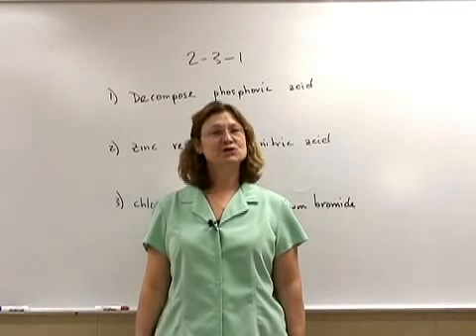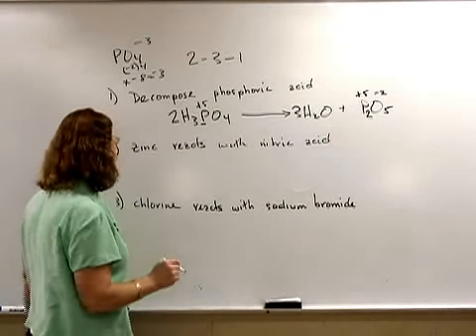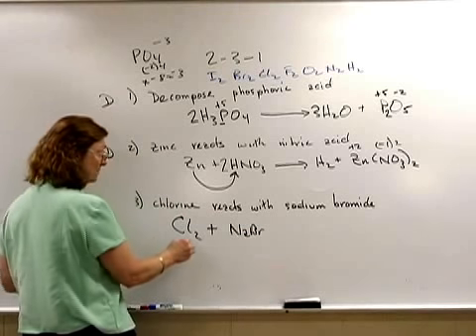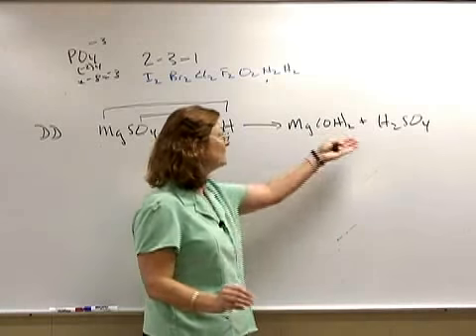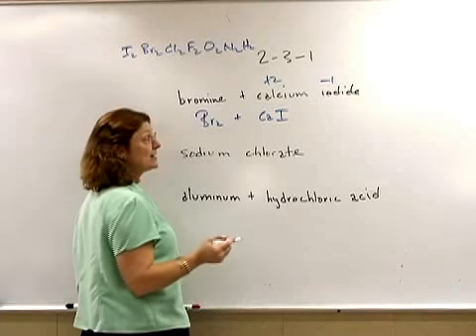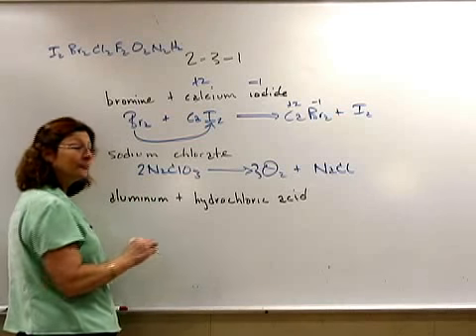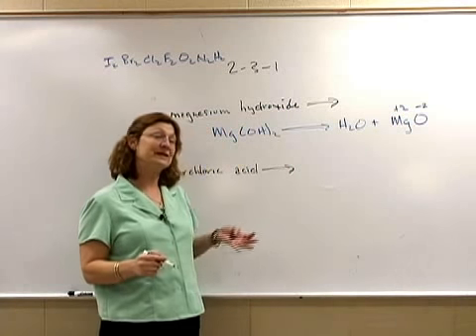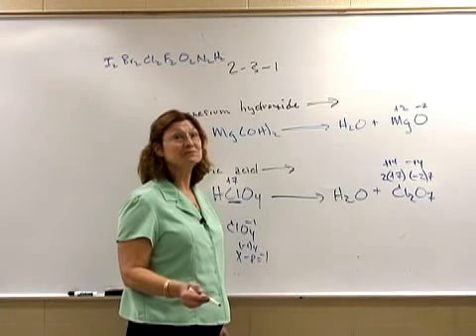2-3-1 Quarter 2 Week 3 Day 1